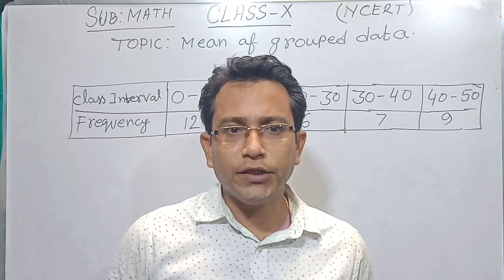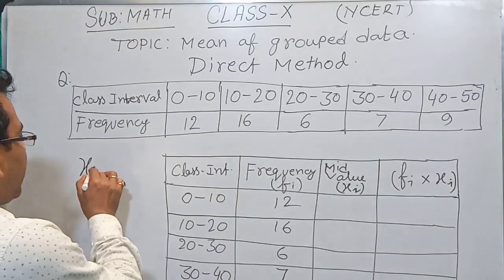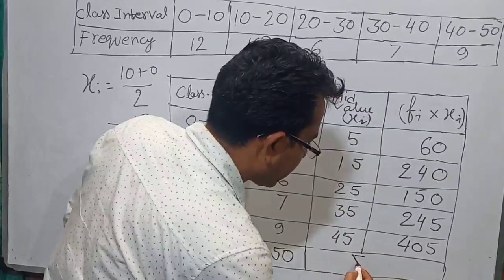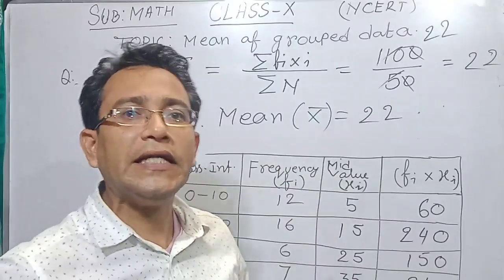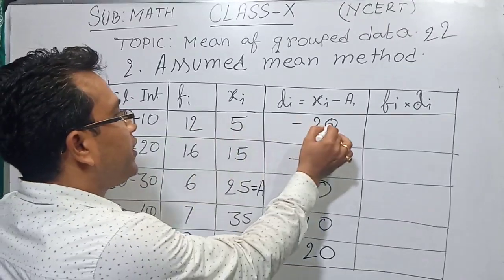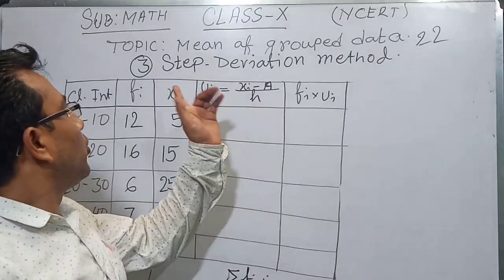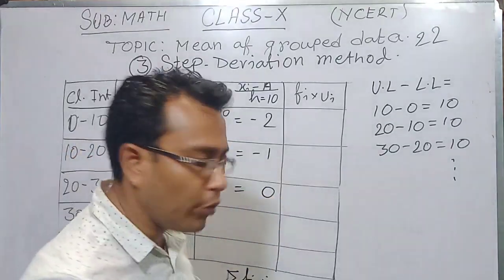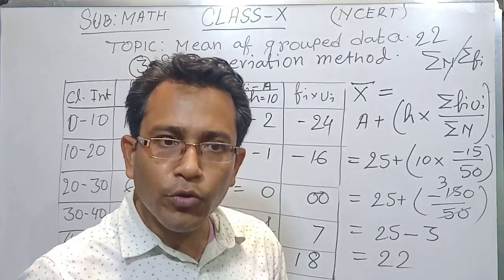CLASS 10// Mathematics// Statistics// Teacher: Sir Suman Bhattacharjee.